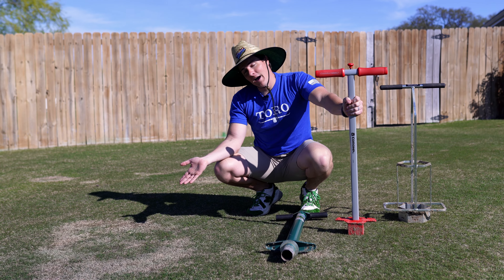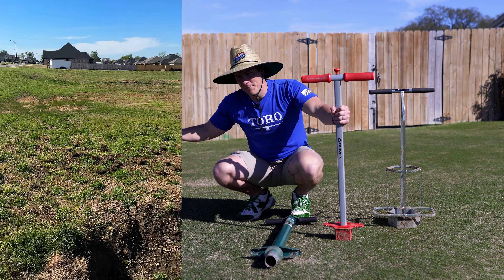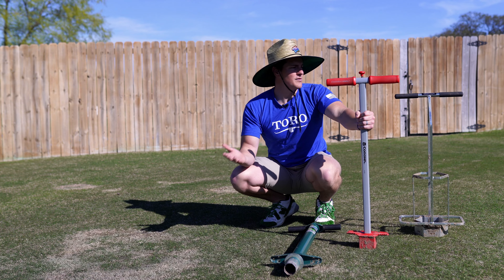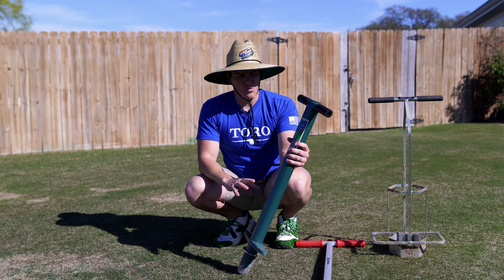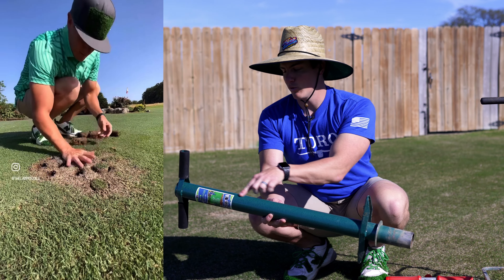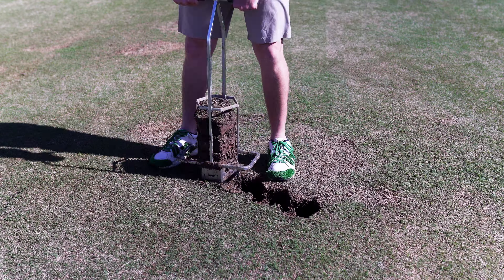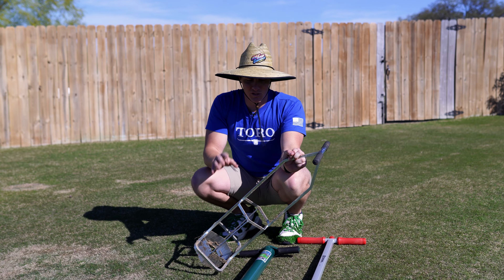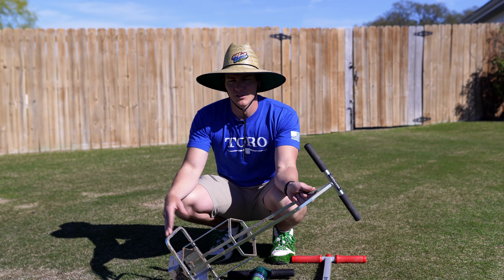The Tool That Went VIRAL - Pros and Cons of These Sod Pluggers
At the time of this writing, that video has
58M on YouTube shorts
29.5M on TikTok
6.4M on Instagram
And 32.8M on Facebook when LADbible shared it

Corona Square Plugger
Pro Plugger

The views expressed in this video and description are solely of our own. I cannot guarantee against improper use or unauthorized modifications of this information. The Lawn Tools assumes no liability for property damage or injury incurred as a result of any of the information contained in this video. Use this information at your own risk. The Lawn Tools recommends safe practices when working on machines and or with tools seen or implied in this video. Due to factors beyond the control of The Lawn Tools, no information contained in this video shall create any expressed or implied warranty or guarantee of any particular result. Any injury, damage, or loss that may result from improper use of these tools, equipment, or from the information contained in this video is the sole responsibility of the user and not The Lawn Tools.